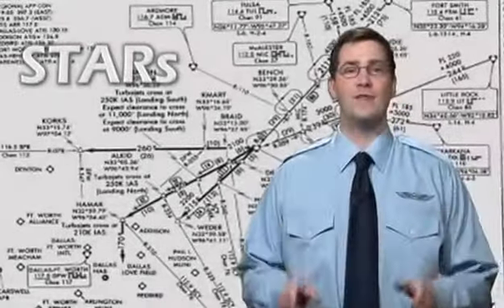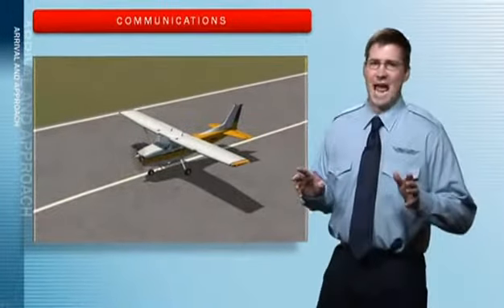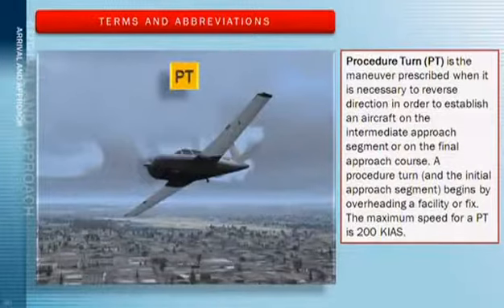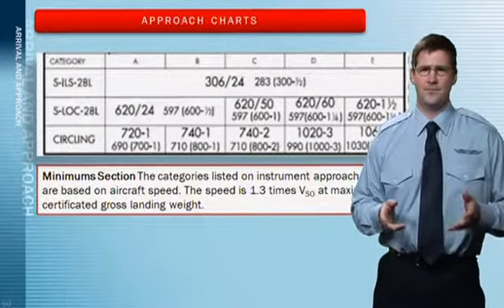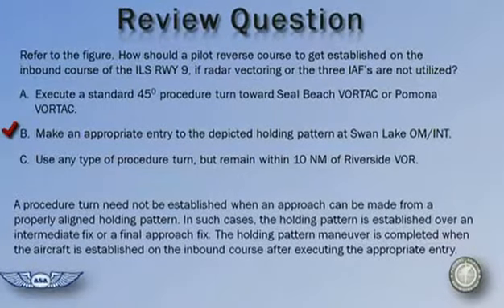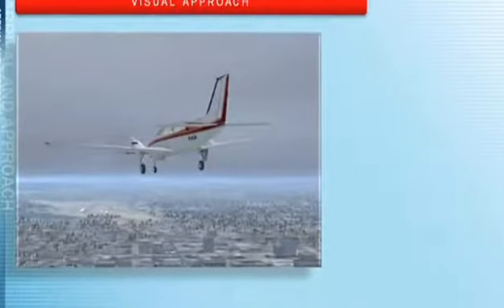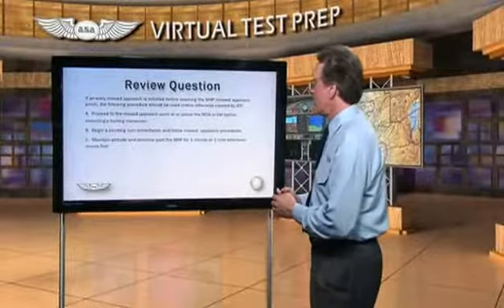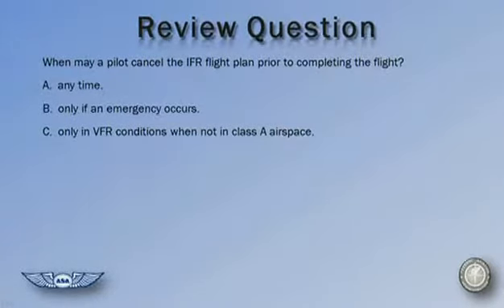Copy of vtpi 08